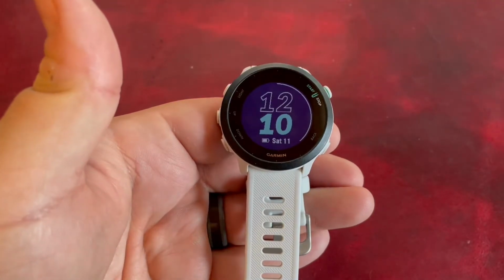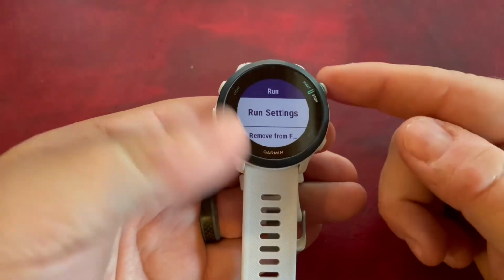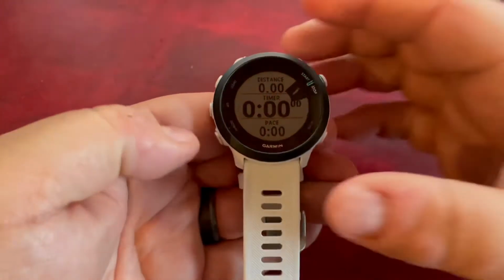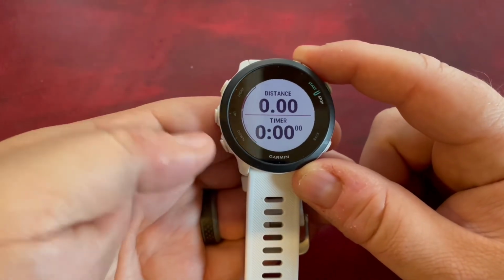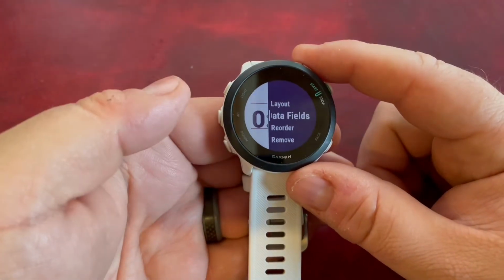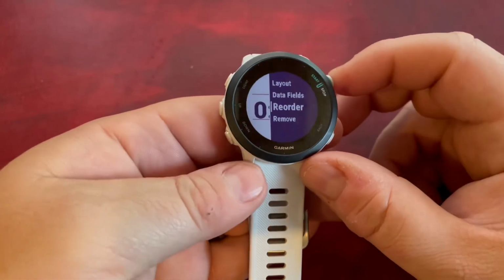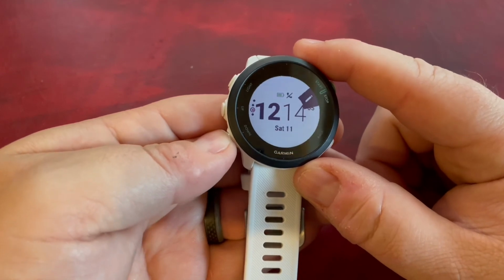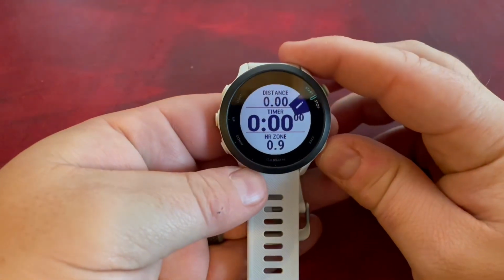Garmin Forerunner 55 - How To Change Data Fields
In this video I’ll show you how you can change the data fields and pages for the run activity on your Garmin Forerunner 55. You can setup data fields for each activity you use the Forerunner. 🛰️Shop Recommended Garmin Products 🛰️

Shop FamilyCamping Gear Ideas

What better way to avoid chores than to watch videos from an array of related topics based in Nova Scotia. Starting from the outdoors with hiking, product reviews,  outdoor recreation, outdoor cooking & GPS tutorials